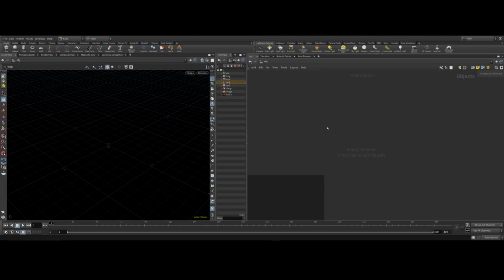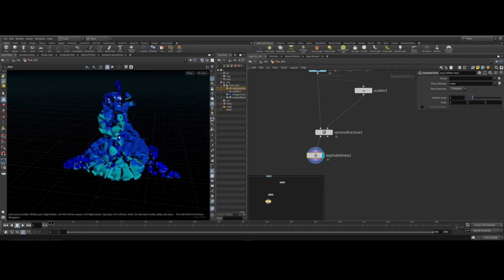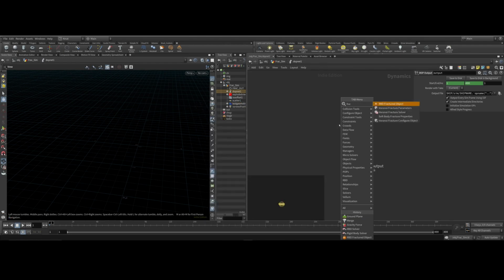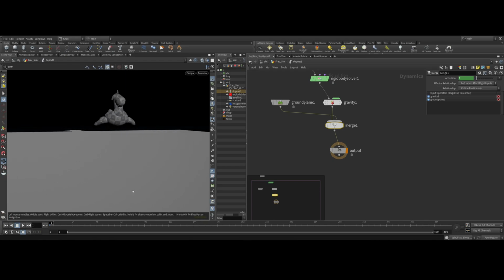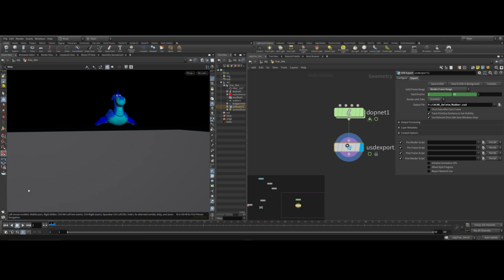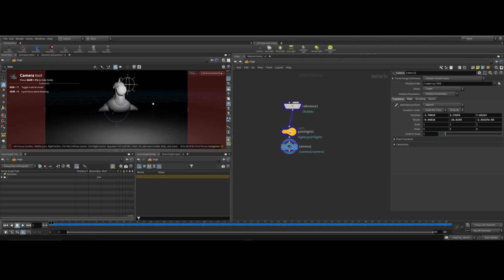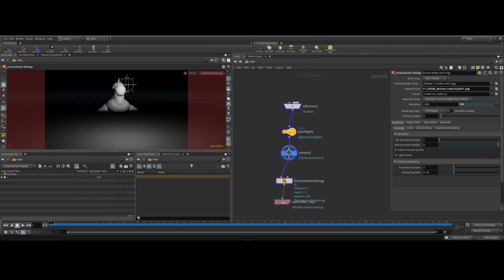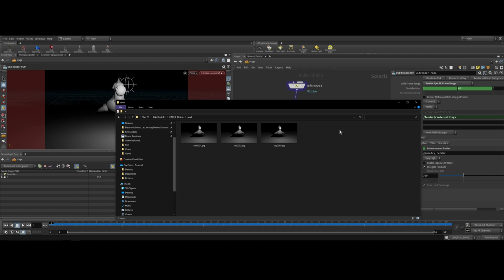Houdini - Basic Destruction - Export USD and Render In Solaris